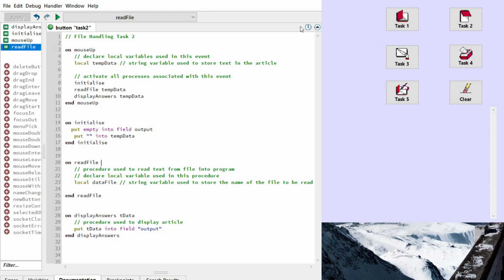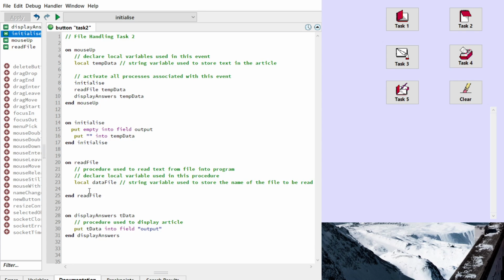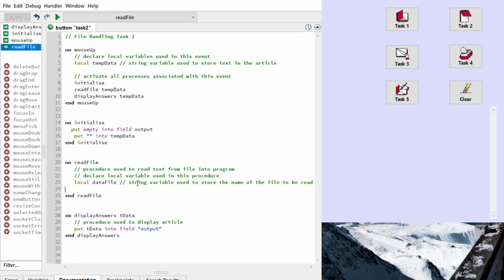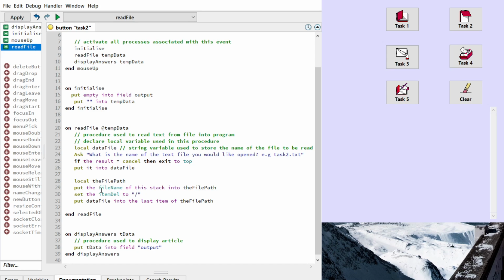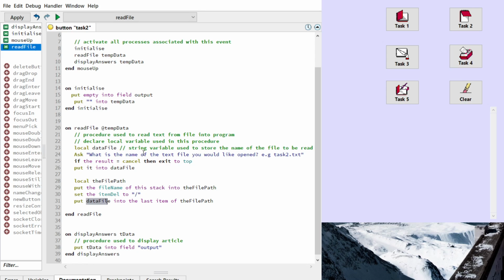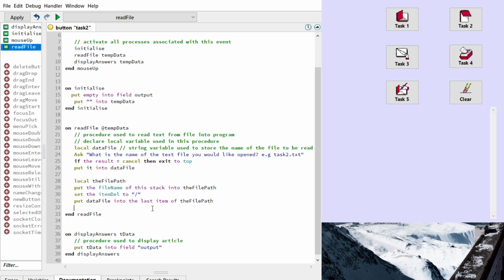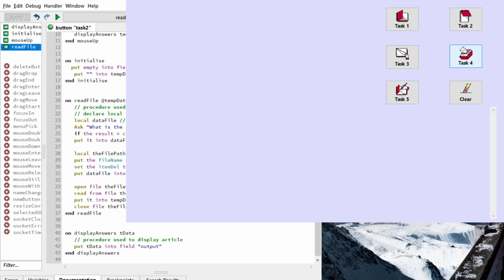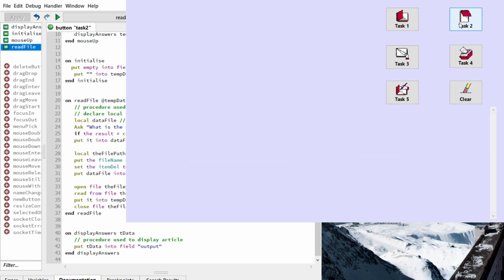Livecode Practical 11 - Task 2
Reading the contents of a file while using a variable to let the user decide the file to open.